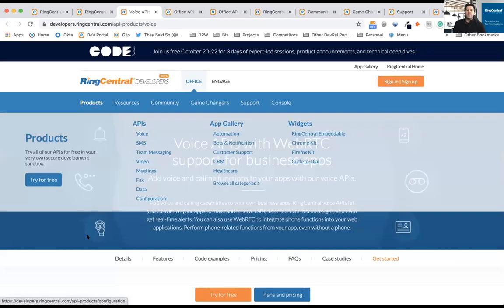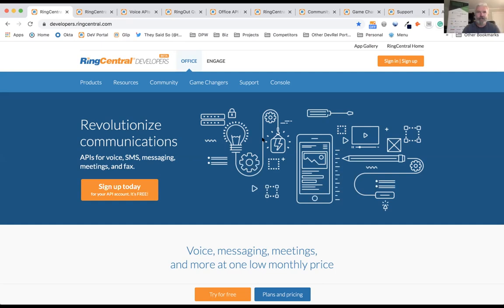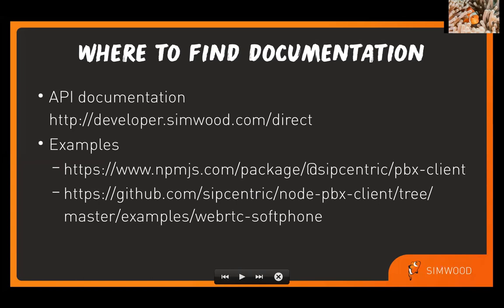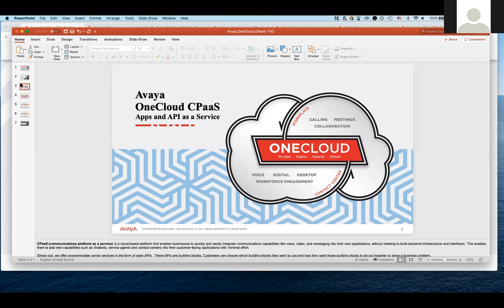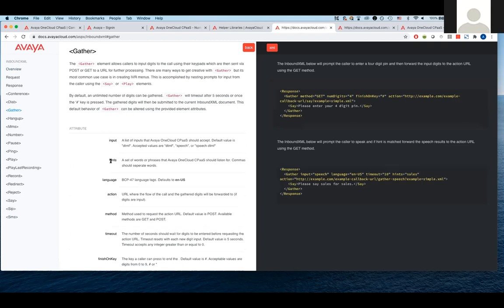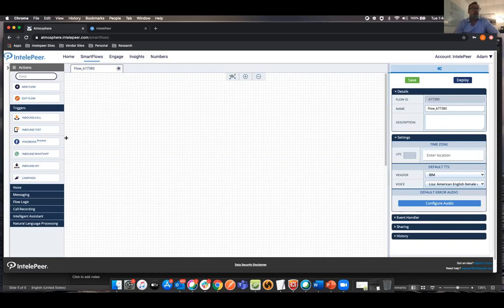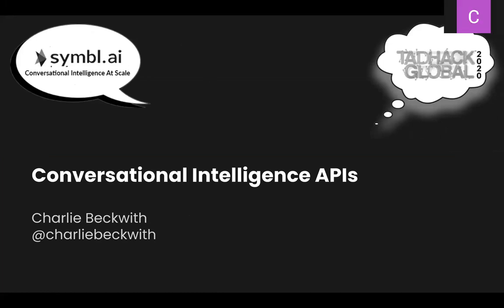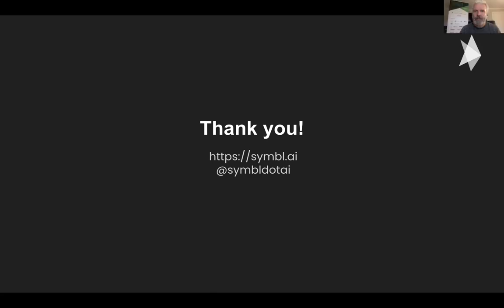TADHack Global 2020 Developer Resources Webinar Afternoon Session (full unedited)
I forgot to press record before kicking off, so missed the first couple of minutes. But we have the morning sessions in full.

For everyone who has registered for TADHack Global 2020 we’re running two Developer Resources Webinars on Tuesday 29th September at:

    8AM ET / 1PM UK / 2PM CET / 5:30 Sri Lanka / 8PM Singapore;
    10AM PT / 1PM ET / 6PM UK / 7PM CET.

It’s a chance to get an introduction to the sponsors’ resources as well as ask any questions. We’ll record the sessions, so if you can not make either session, you can still catch up on what happened. And you can ask questions in the comments section of this weblog as well.

For Chicago / North America the additional Intepeer and Symbl.ai resources are

The plan for each webinar is:

    Welcome from Alan Quayle, founder of TADHack (5 mins + Q&A)
    Simwood from Jared Smith, Charles Chance, and Sabrina Bassi (10 mins + Q&A)
    Avaya CPaaS, Andrew Serensits (10 mins + Q&A)
    Avaya Cloud Office APIs (RingCentral), Mike Stowe (10 mins + Q&A)
    Intelepeer from Coralina Brito, Adam Klodner, and Nelson Medina (10 mins + Q&A)
    Symbl.ai, Charlie Beckwith, and Vlad (10 mins + Q&A)